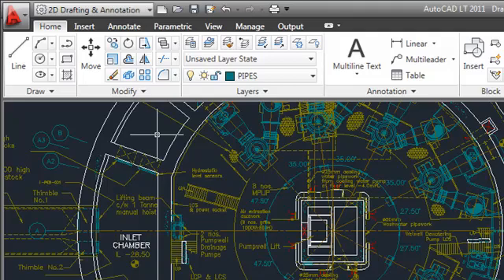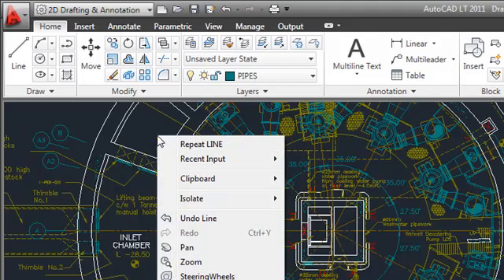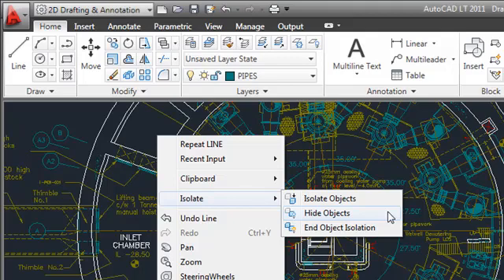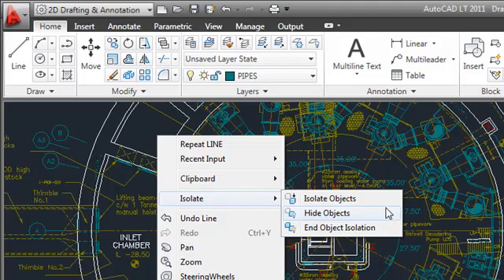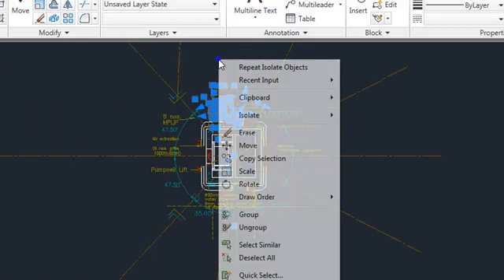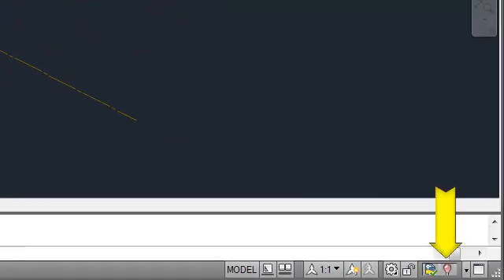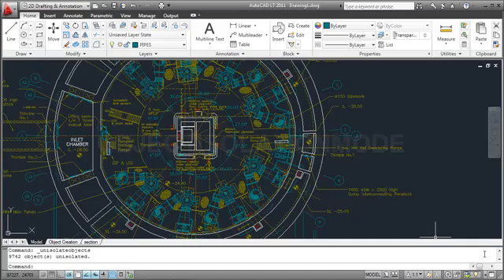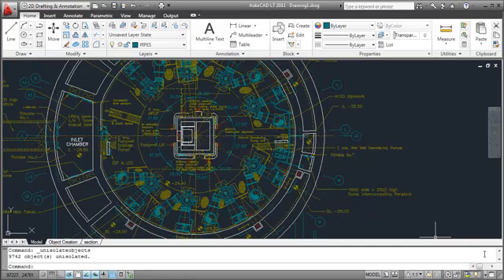AutoCAD LT 2011 Demo 03: Object Visibilty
Control object visibility independent of layer with new tools in AutoCAD LT 2011.